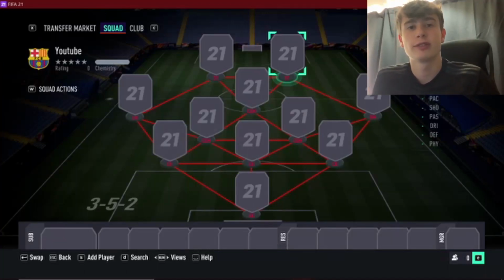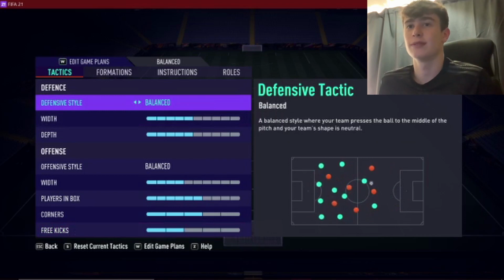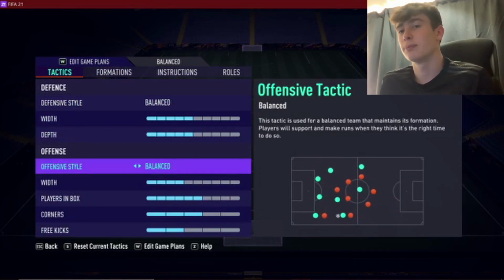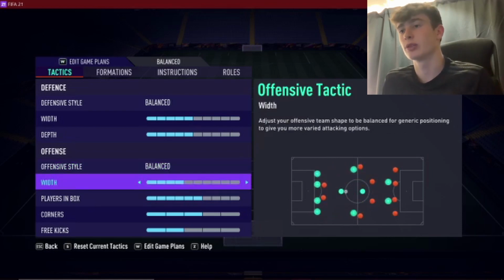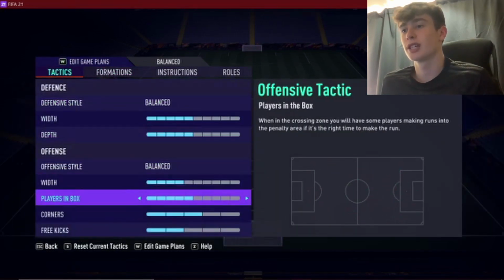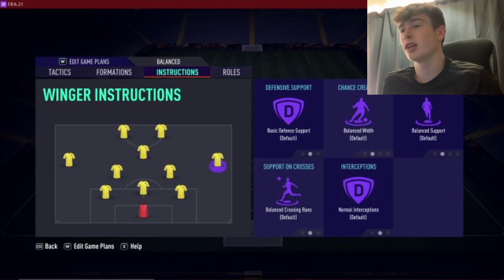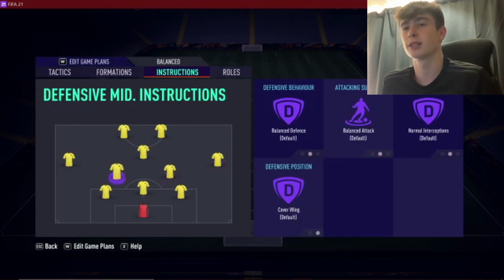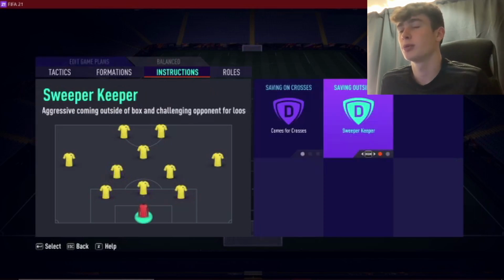FIFA 21 | *NEW UNBELIEVABLE* 352 BEST CUSTOM TACTICS/INSTRUCTIONS! - FIFA 21 ULTIMATE TEAM